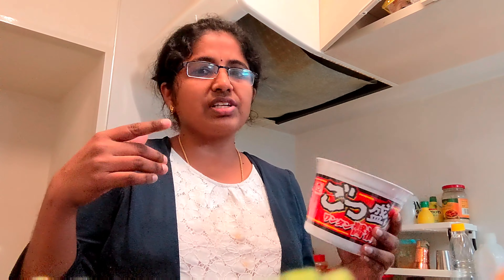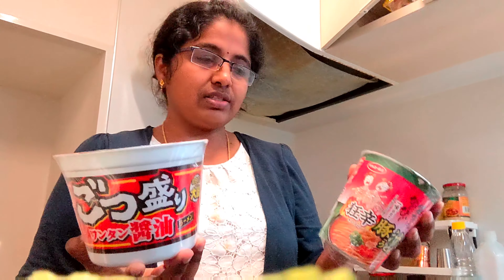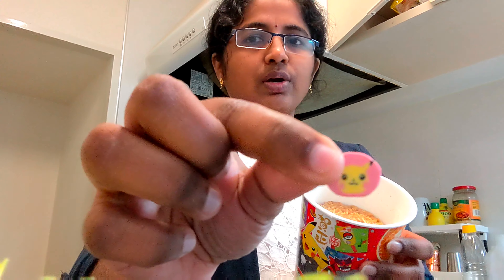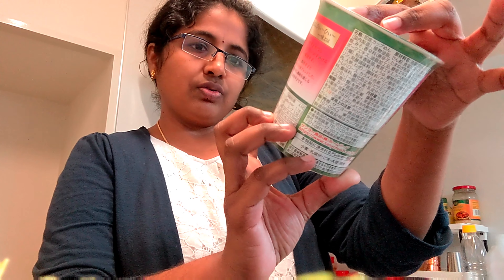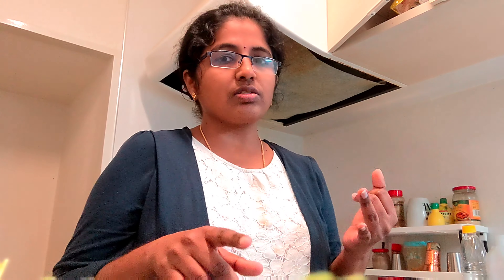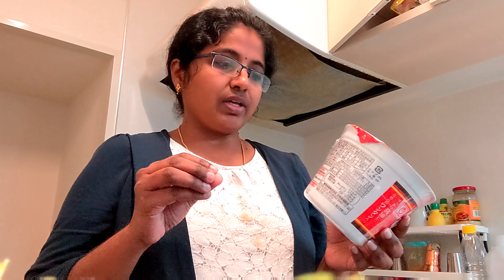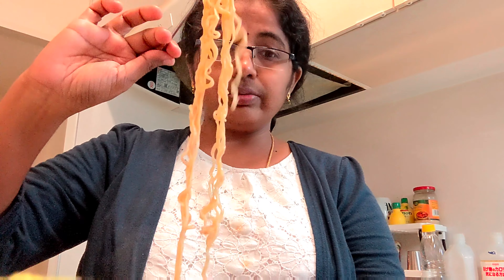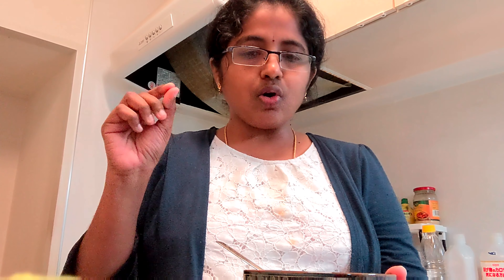Pokemon CUP noodles | JAPAN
Pokemon CUP noodles JAPAN |  raaji vlogs from Japan

🙋🏻‍♀️🙋🏻‍♀️Leave your  OPINION about this video in COMMENTS SECTION👈

Hello 🙋🏻‍♀️🙋🏻‍♀️this is Jyothi.living in japan.i do VLOGS on various concepts 👍🏻👍🏻
Thankyou 😃😀

JAPANESE KID SINGING INDIAN NATIONAL ANTHEM 😃😀| జనగణమన పాడుతున్న జపనీస్ బాబు | JAPANESE FAMILY with TELUGU FAMILY

STUDY & JOBS👩‍🎓👩‍🏫👇👇
WHAT I STUDIED | JOBS |some of my EXPERIENCES & Situations I FACED 👇👇👇

Telugu vlogs from Japan.japan Telugu vlogs.life in japan.telugu channel in Japan.indian in Japan.japan videos in Telugu.japan telugu youtuber.telugu vlogs in Japan..Daily routine.everydaylife.in Japan daily vlogs.
Raaji vlogs from Japan . Japan Telugu vlogs.. Jyothi Racha#